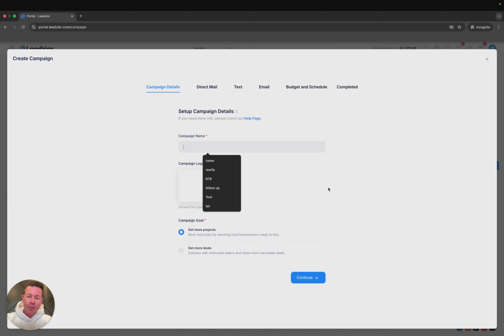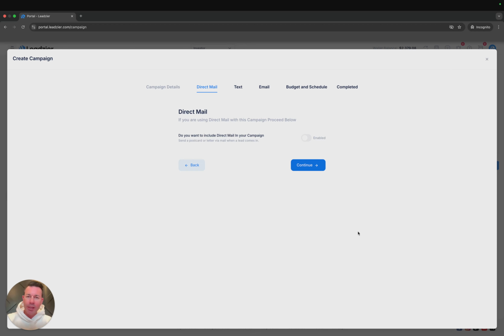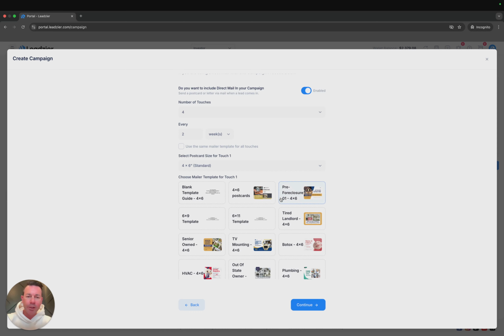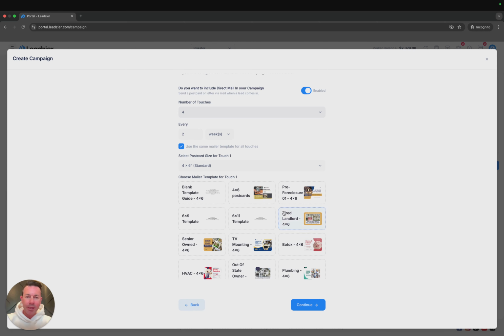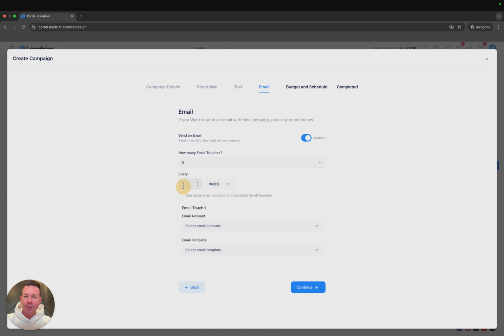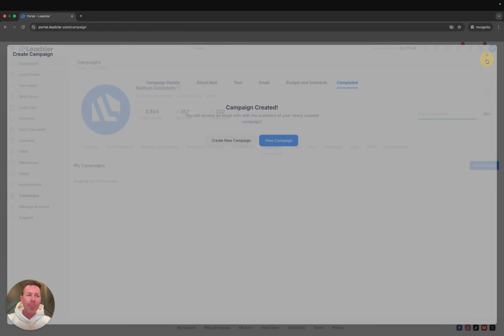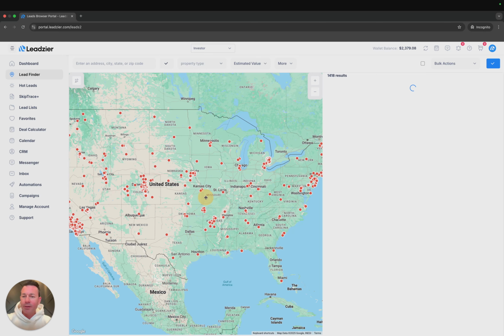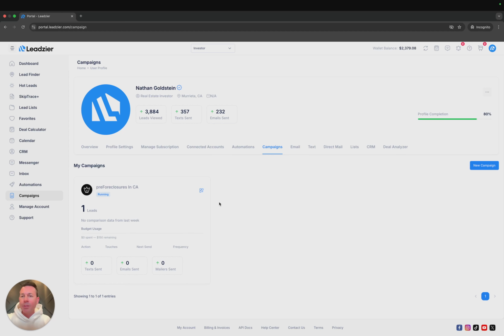Creating Effective Campaigns With Leadzier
In this video you’ll see exactly how to turn your filtered leads into a live, multi-channel Campaign in under five minutes—no manual lists, no CSVs. We’ll cover:

Giving it a Name
Pick a clear, memorable title so you—and anyone on your team—can identify this Campaign at a glance.

Selecting Your Actions
Choose Email, SMS, and/or Direct-Mail postcards. For each channel, we’ll show you how to pick or customize templates, add merge fields, and preview your message in seconds.

Defining Your Mailer Budget
Control your costs by setting a total spend or per-mailer cap for printing and postage—Leadzier keeps you on budget automatically.

Scheduling Delivery
Decide exactly when each message goes out: send immediately, set specific dates and times, or drip your outreach over days or weeks.

By the end, your Campaign will be live—automatically executing on every lead your Automations uncover—and you’ll be watching real-time opens, clicks, replies, and return-mail stats update in your dashboard. Let’s dive in!